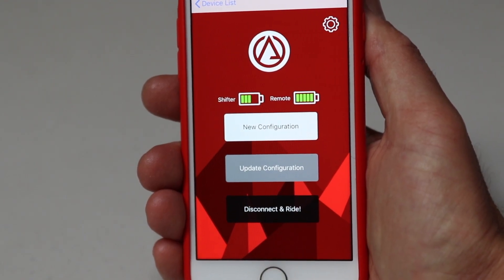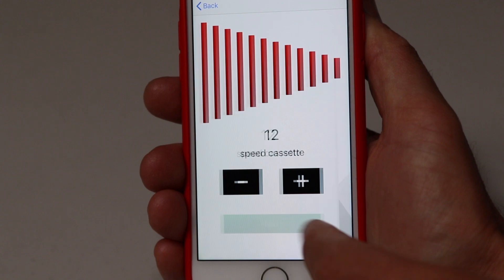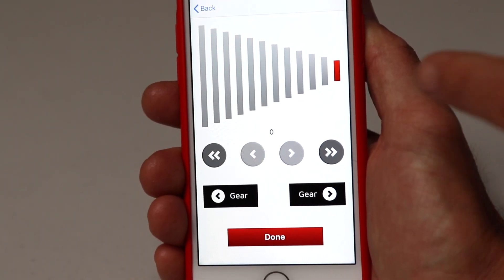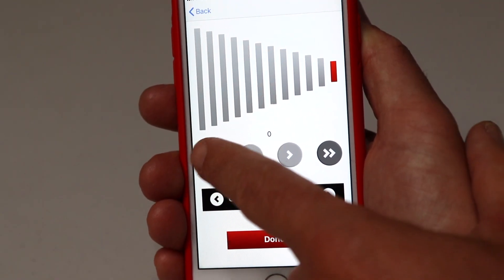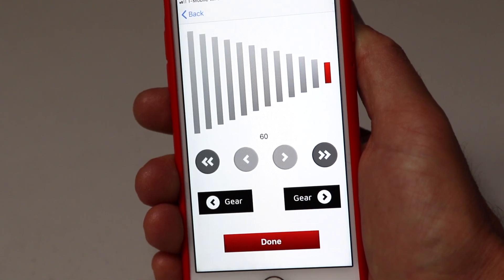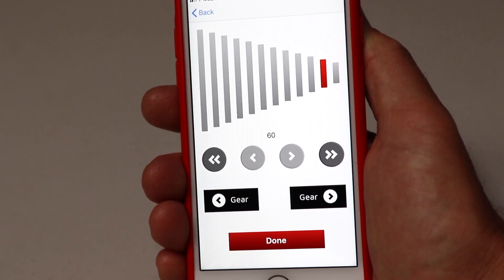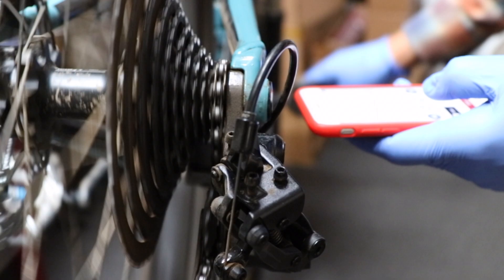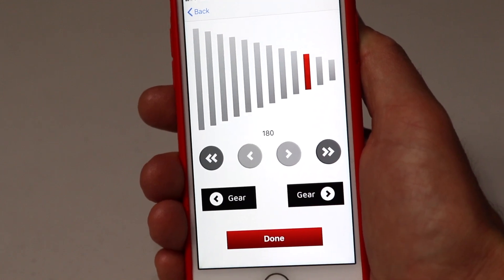How to: D1x Trail New Configuration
New to the Archer App? Check out this quick explainer to help you set up your D1x Trail quickly and easily!